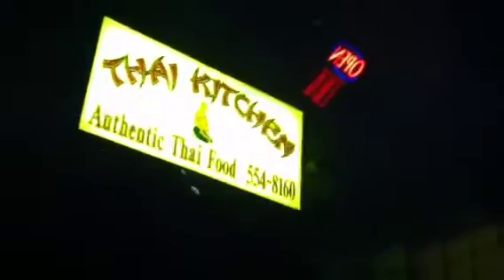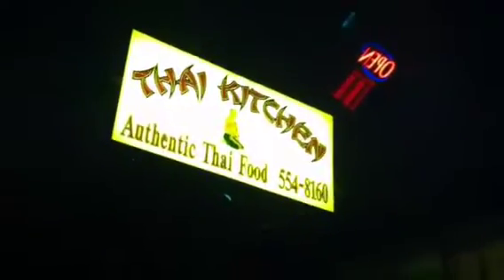Food Review: Thai Kitchen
Went to eat at a Thai Restaurant. My Yelp Review.

I had some Thai Food tonight from this restaurant. Usually this restaurant is where I come to if I have a craving for Thai food. Everything always taste fresh and cooked perfectly. Place was empty tonight, but mostly people call in orders. Tonight's order was Papaya Salad, Sticky Rice, and Yellow Curry (w/Bamboo).  Papaya Salad was on point, however I should have gotten the potatoes instead of bamboo in the Yellow Curry. In the curry I asked for chicken and there was less chicken than usual. However still good. Sticky rice was a small order, but good enough to eat. The reason i gave a 4 stars is because the price of the food. I spent over $17 on only three items. Not sure if that was worth all that money. However still good!